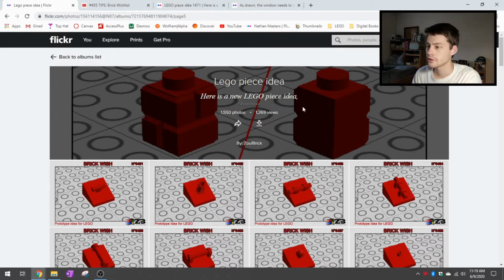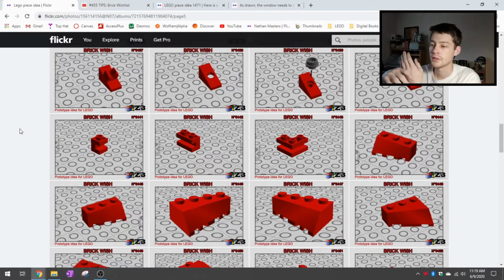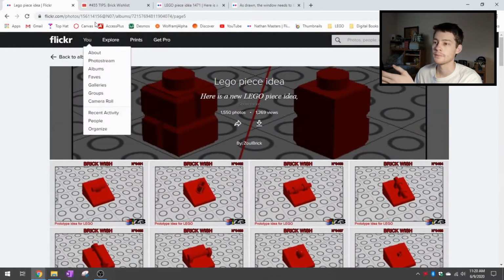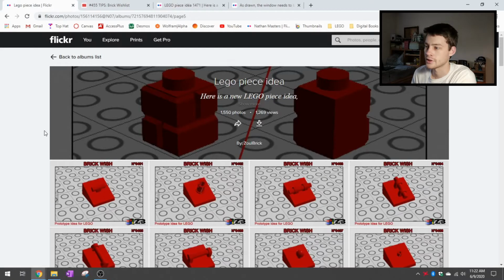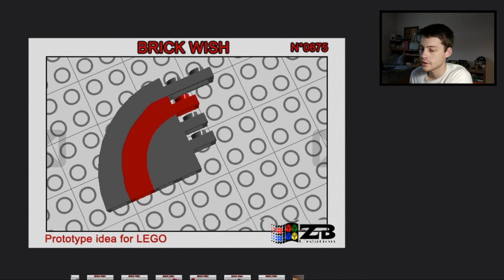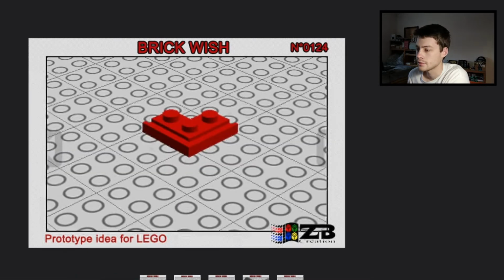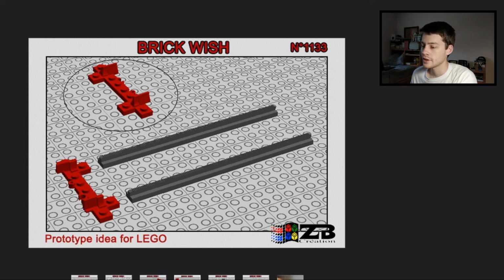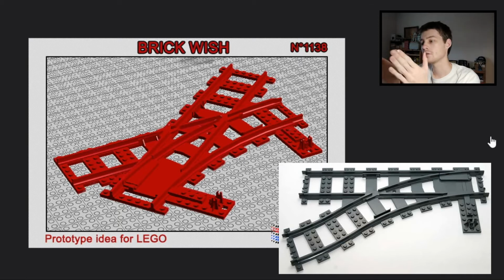Gaps in the LEGO System: Wait for New Elements or Work Around?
Do you have a brick wishlist? You know, pieces that you wish LEGO would make but they don't? Nathan identifies some gaps in the current family of pieces and then examines a Flickr album of new part ideas, picking some that fill the gaps and some that take LEGO in a new direction.

Other images from Bricklink and Brickset